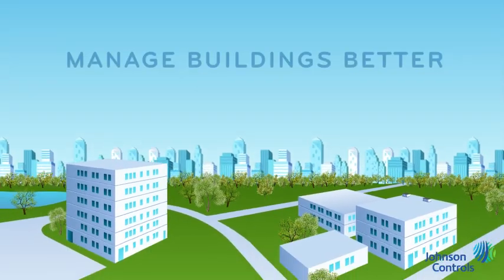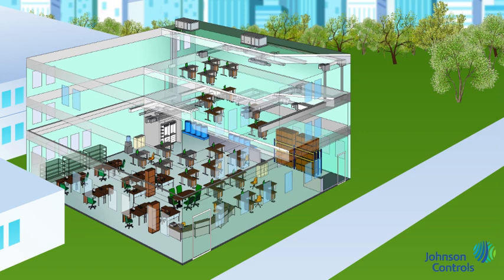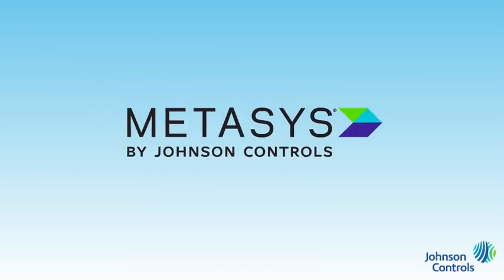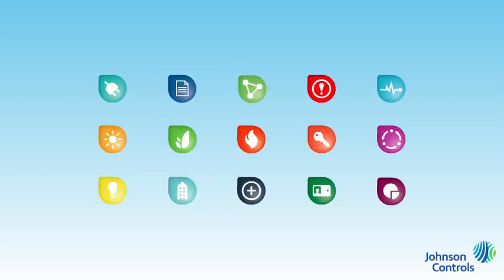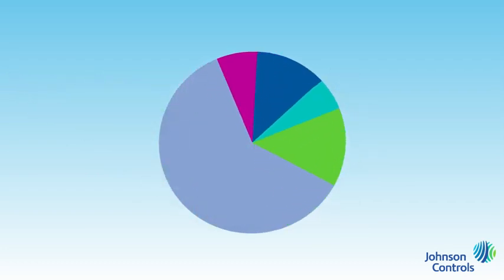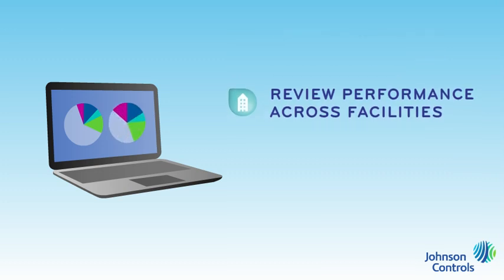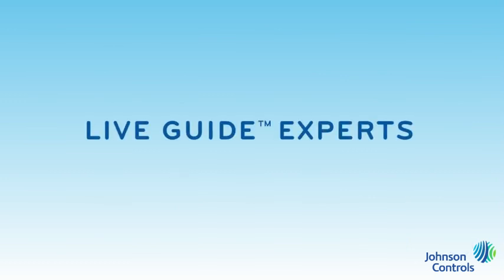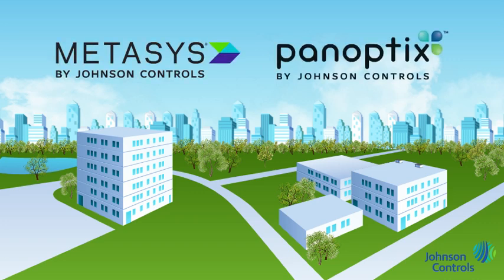Panoptix-Metasys: Better Together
Learn how Panoptix makes the most of the data gathered by Metasys and how the two work together to achieve measureable outcomes.